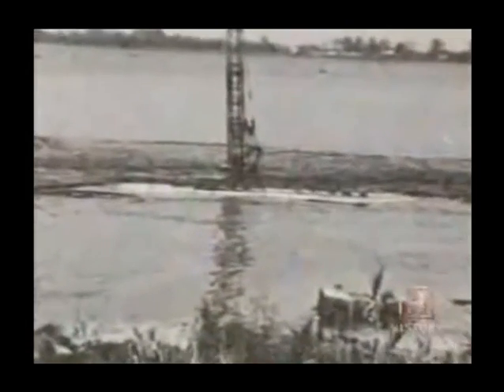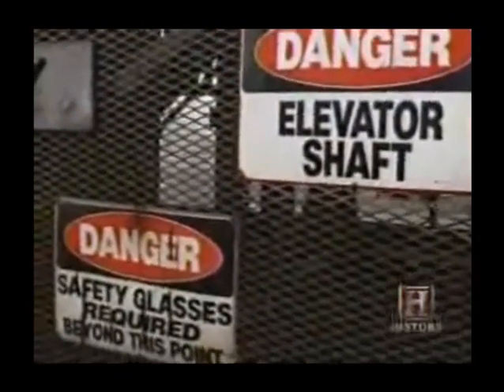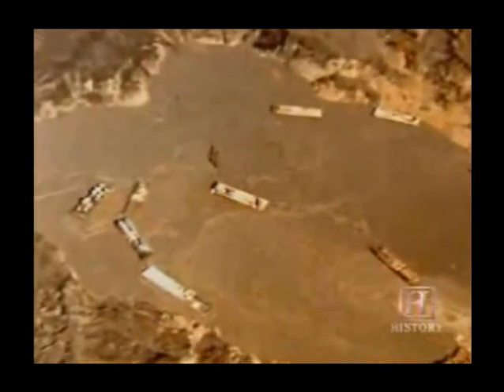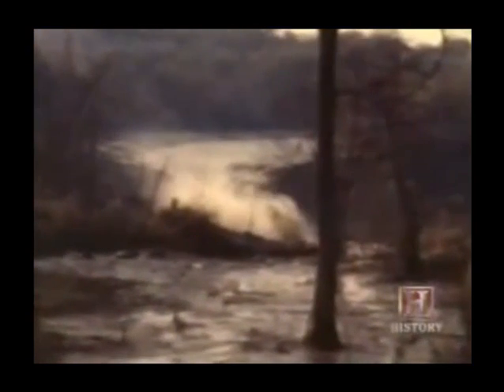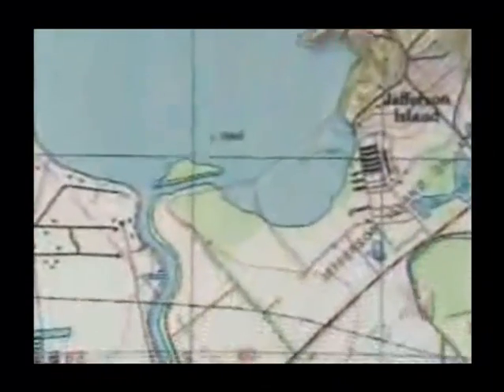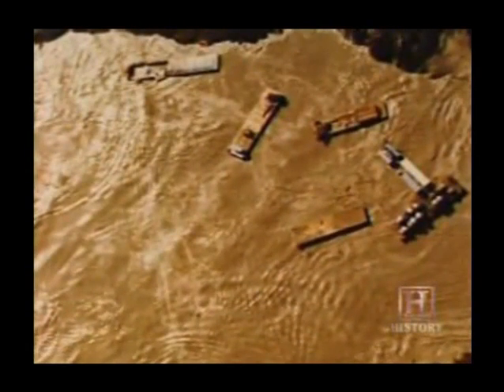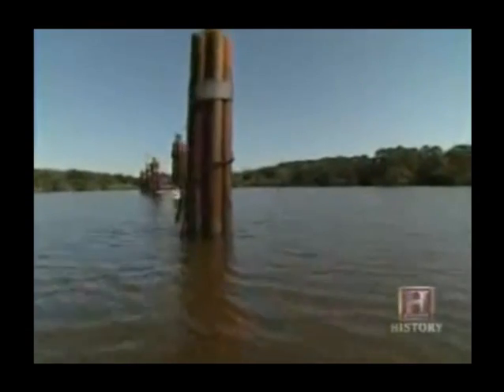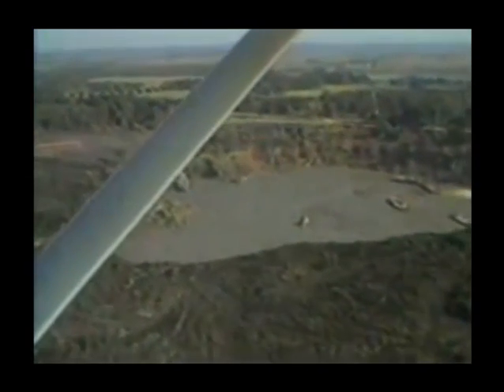Oil Drilling into a Salt Dome: Catastrophic Failure: Evidence Lake Peigneur 1980 Disaster BP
This is a History Channel documentary of Lake Peigneur in Louisiana in 1980 after an oil rig drilled into a salt mining dome...

Gulf of Mexico - BP - Oil spill... Drilled into a large salt dome on the Deepwater Horizon Rig that burned and sank this spring 2010.  Pumping mud down the shaft could have catastrophic consequences... it could have cracked the salt dome.  If so, with the volcanic activity recorded in the Gulf of Mexico by the ROV live feed cameras by me and others, you can see why there is a lot of cause to have concern over a tsunami...
Just food for thought.
Click on links for more information and diagrams about the geology of the Gulf of Mexico.
By Henning Kemner part 1
By Henning Kemner part 2
diagram of salt dome and drilling
my ROV live feeds volcanic activity in Gulf of Mexico
my ROV video of volcanic activity in Gulf of Mexico

Oh, I forgot to add, some people have been emailing me about being scared, so I have a list of simple remedies you can get from your local health stores (medical advice courtesy of a Witch Doctor herbal remedy friend!):
I suggest you advise your patients to try one or more of the following herbal remedies in YOUR tradition:
- Achillea milleforme (Yarrow) (*)
- Rhizoma Acori calami (calamus root)
- Cimicifuga racemosa (Black cohosh)
- Lavandula angustifolia (Lavandel) (*)
- Leonuria cardiaca (Motherwort) (*)
- Lycopus virginius (Bugleweed)
- Melissa officinalis (Lemon Balm)
- Viscum album (mistletoe) (*)
- Passiflora incarnata (passion flower) (*)
- Pulsatilla vulgaris (Pasqueflower)
- Rosa damascena (Rose flower)
- Salvia officinalis (salvia root) (*)
- Sambucus nigra (Elder Flower)
- Scutellaria laterifolia (Scute)
- Valeriana officinalis (Valerian) (*)